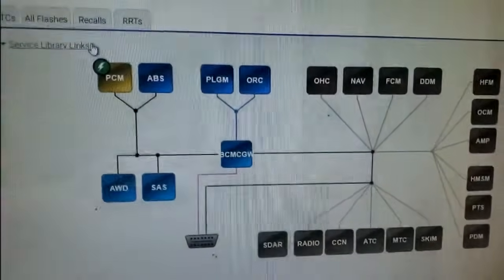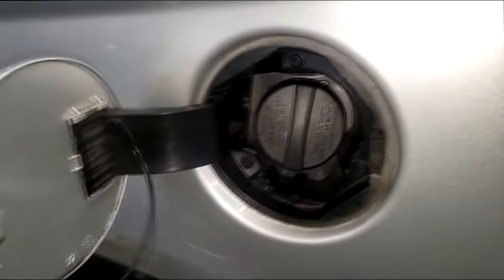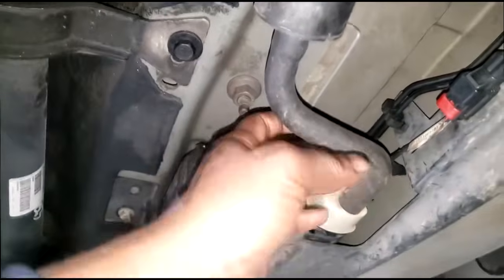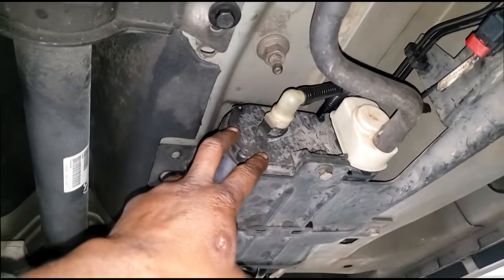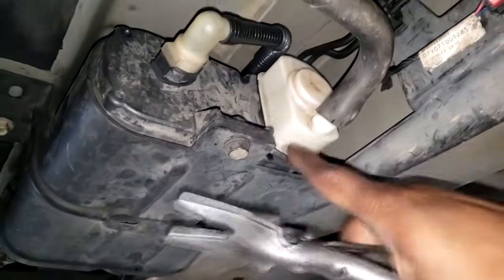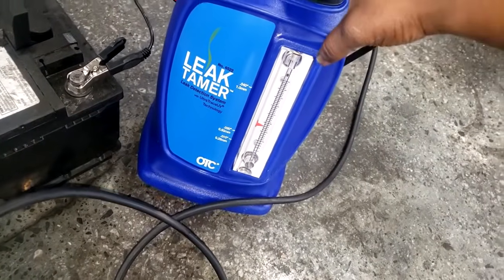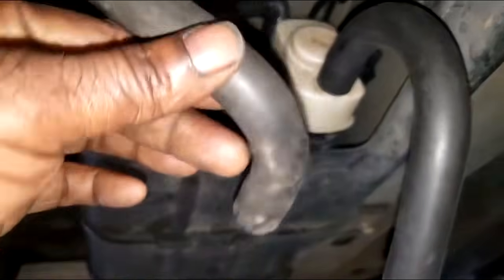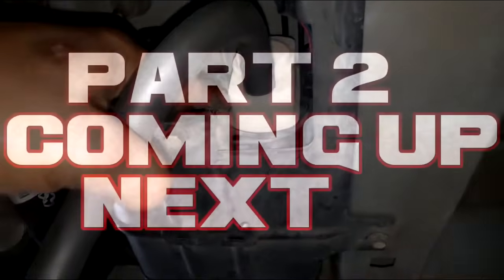Check Engine Light on with P0457 P0456 Small evap leak You will need this special tool to fix.